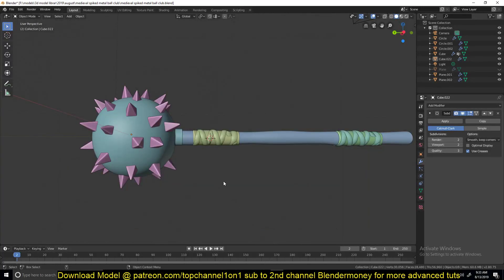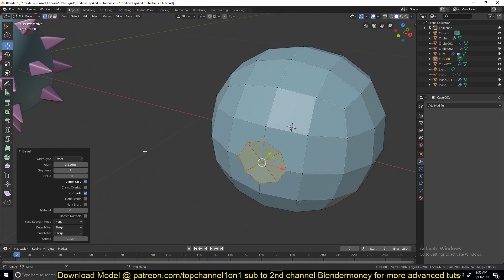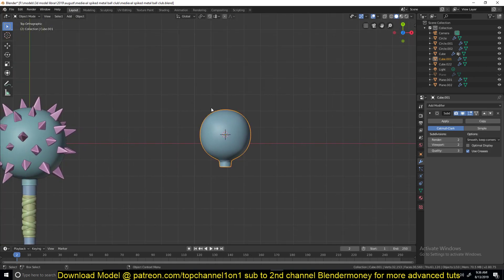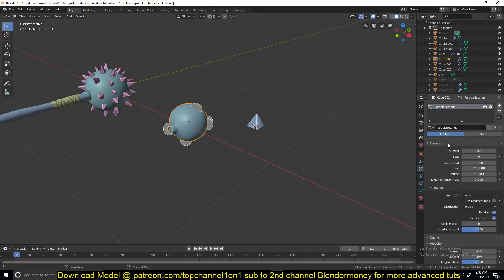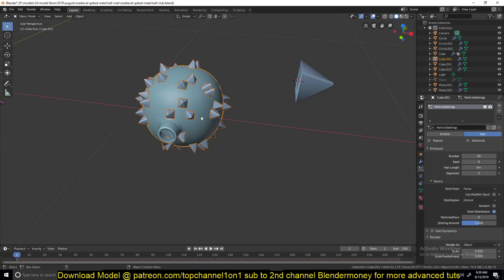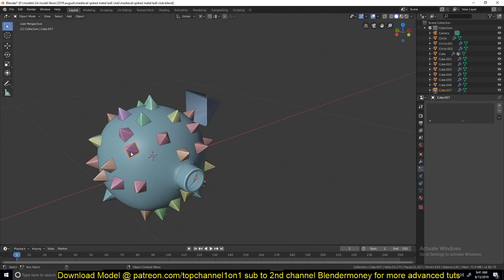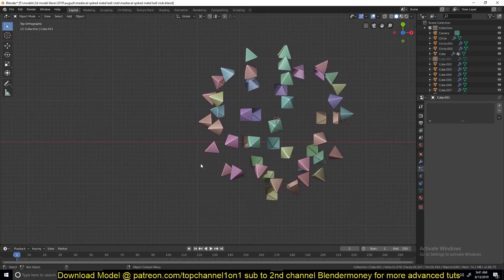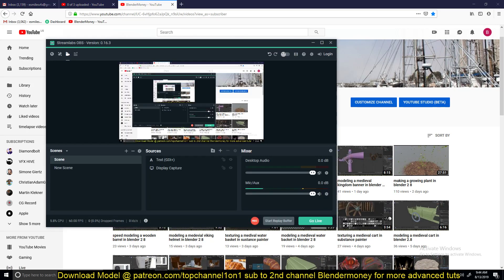blender 2.8 daily tip how to add small details to objects easily